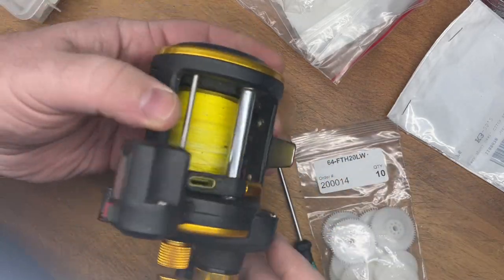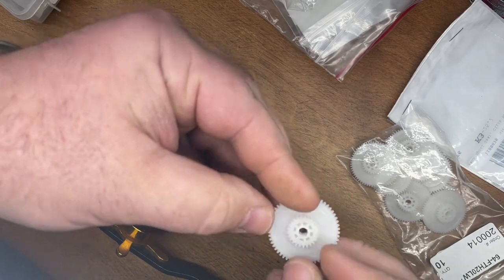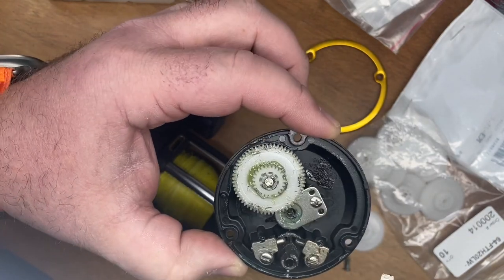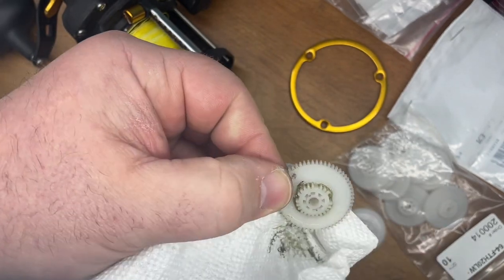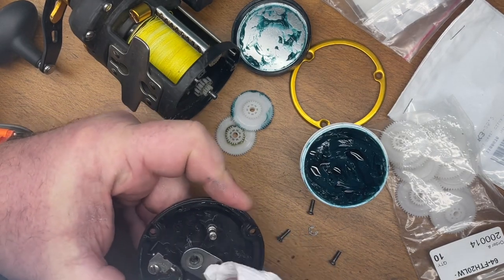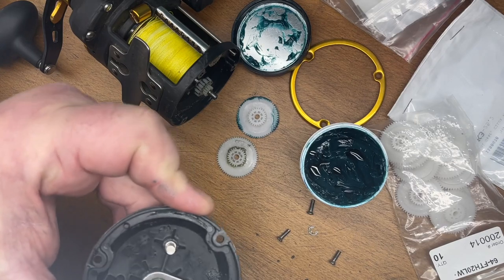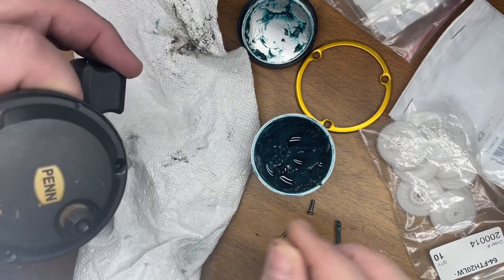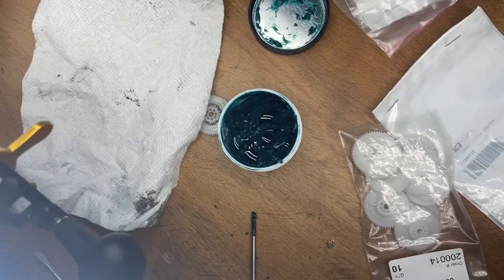Repairing Penn Squall Line Counter Reel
This is a really simple fix and in most cases is the repair you need when your line guide stops working and tracking the line back and forth across your spool. I've noticed this is a gear that seems to break when the drag is set to tight while trolling for Spoonbill and the impact on a fish or snag while running at 5mph knocks the teeth off the gear. Also happens when you trolling and the reel is under tension and someone tries to let more line out while the reel is under load.  Part number for gear in listed in the video. Let me know if this video helps any.